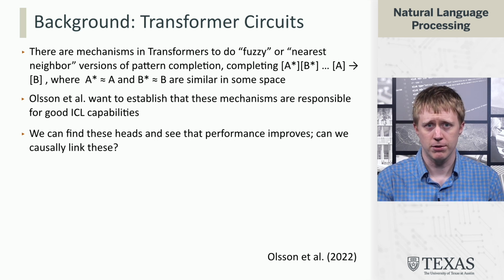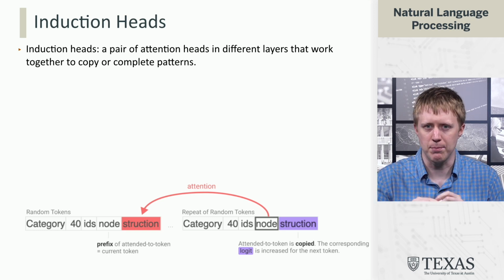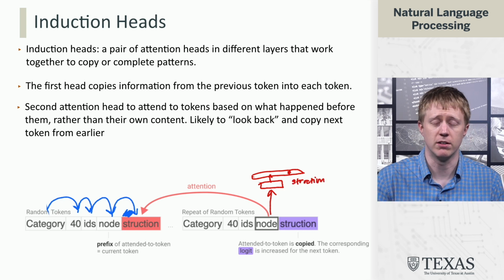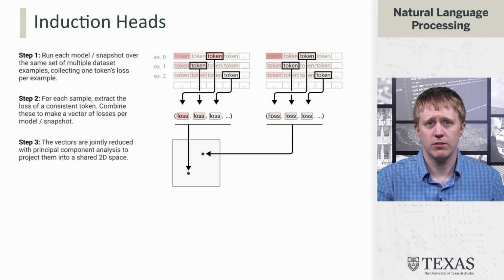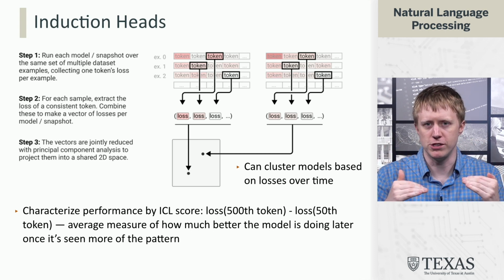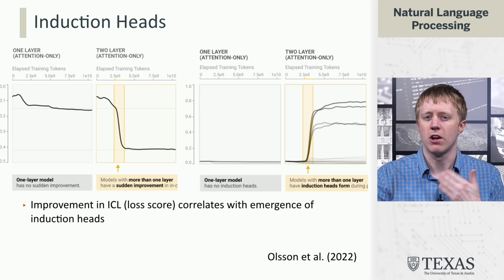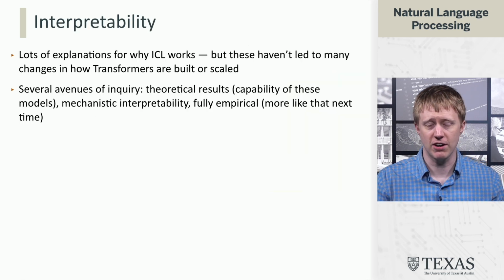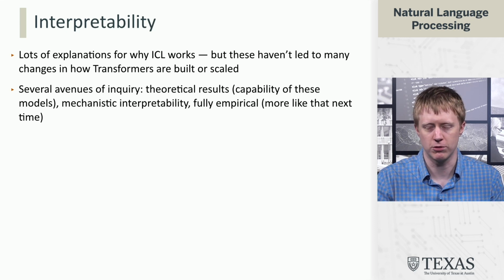Understanding ICL: Induction Heads (Natural Language Processing at UT Austin)